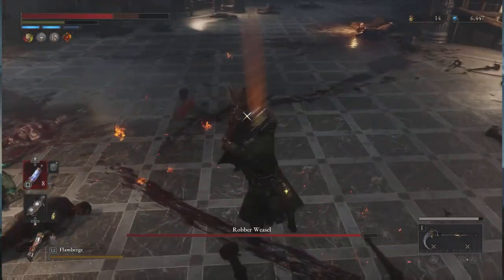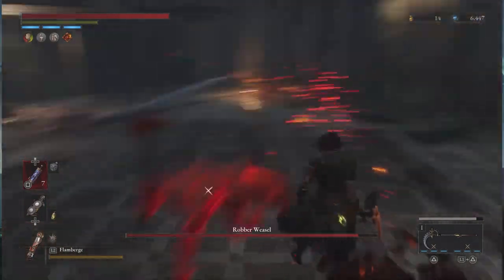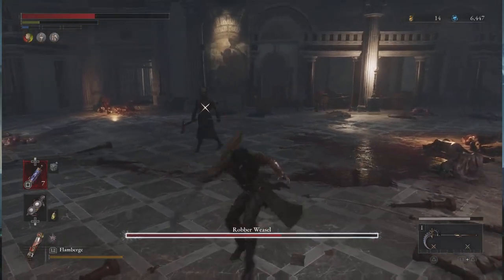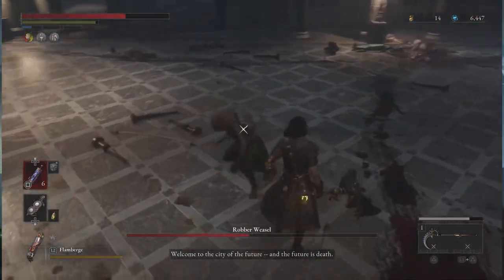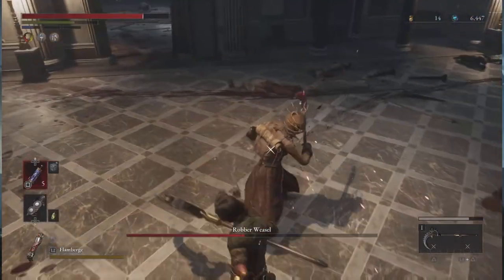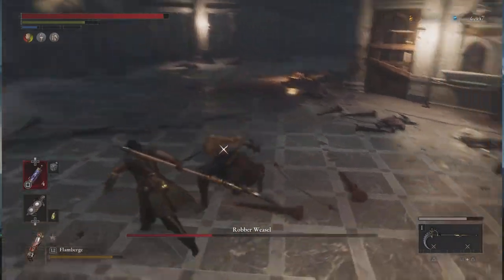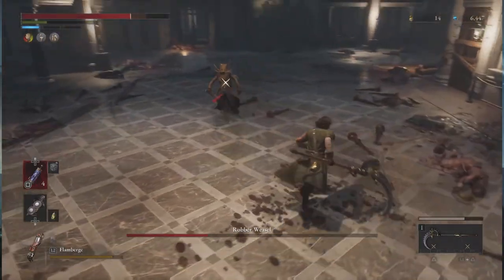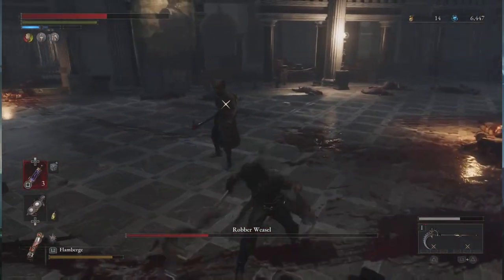Lies of P - Robber Weasel [Boss Fight] [Tips & Tricks]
Lies of P - Robber Weasel Boss Fight [Boss Fight] [Tips & Tricks]

In the intense Robber Weasel Boss Fight of "Lies of P," you'll face off against a formidable foe wielding a Fire Axe-like weapon. This cunning adversary employs a range of basic melee attacks, akin to encounters with other Stalker foes. The Robber Weasel exhibits a hit-and-run strategy, striking swiftly before retreating to plan her next assault. Timing is crucial, as her combo swings pack a punch that's best avoided. Seize the opportunity to strike from behind after she unleashes one of her heavier blows, but be mindful of her rapid movements.

BTC: 39XgojuWqcRfMGyPcNX7s4yXjAtM4dswWS
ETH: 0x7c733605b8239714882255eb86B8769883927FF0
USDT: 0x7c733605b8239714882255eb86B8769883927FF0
DOGE: DT4LRD8mm4GBmXkX6fuKydC8LQFWD2eSAi

■ PC specs:
GPU - Palit GeForce RTX 4090 GameRock OC 24GB GDDR6X